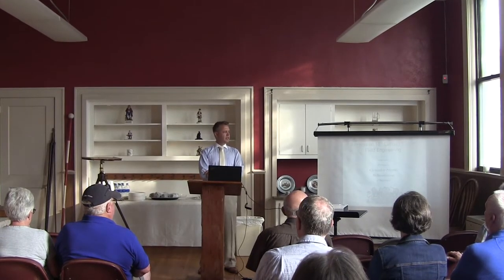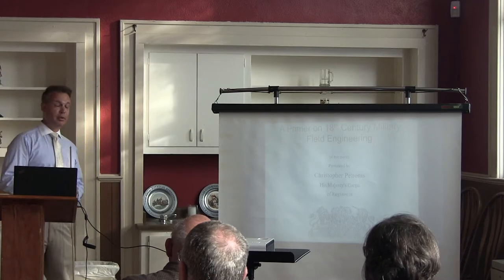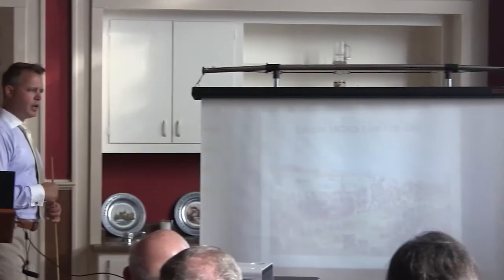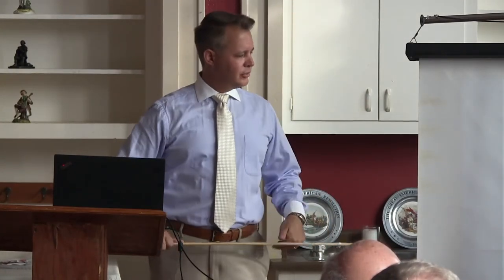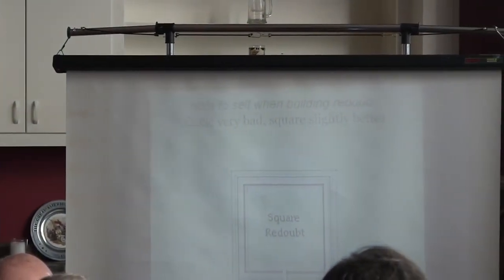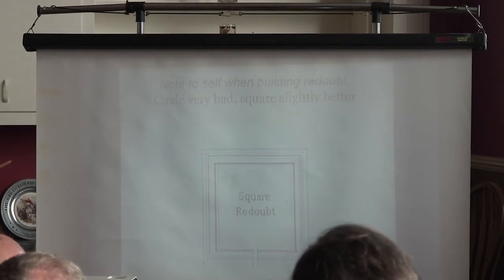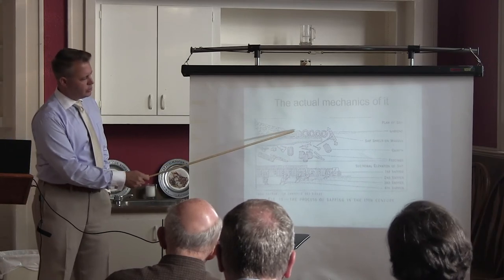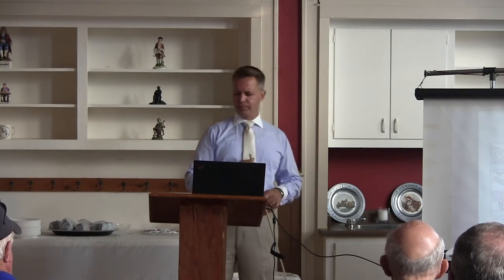An Evening With Christopher Petronis: “Surveying in Colonial America”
July 12, 2019 "Evening With" talk by Christopher Petronis on "Surveying in Colonial America" at the South Carolina Revolutionary War Museum & Library, Simpsonville, SC.